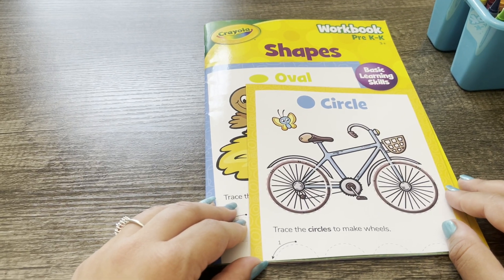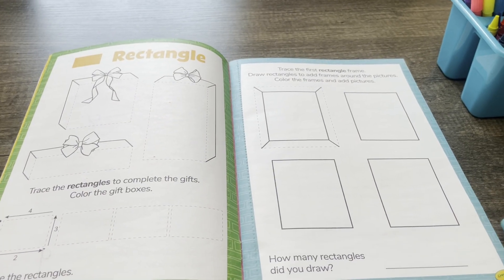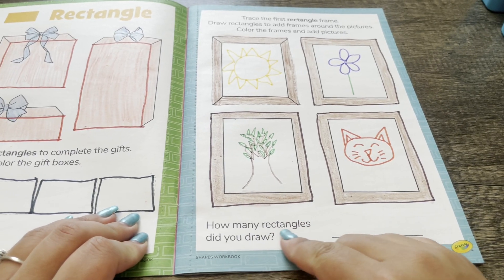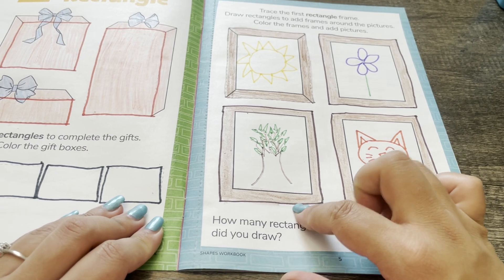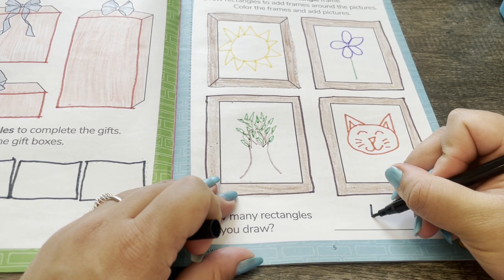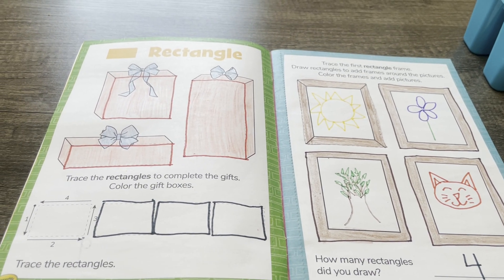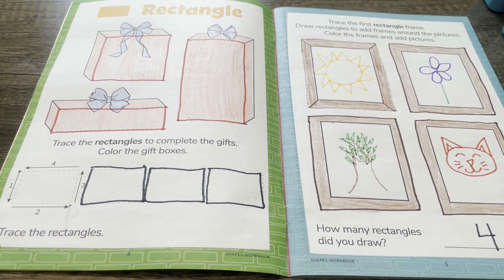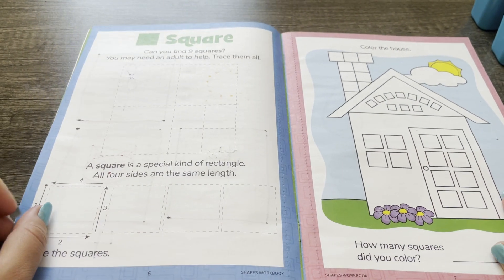Shapes: Rectangles, Ages 4-5 (Part 4/4)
Make learning engaging and fun for your 4 or 5 year old! Table Time Activities are a great way to learn basic skills that will help your child succeed in the classroom and in life.

To keep learning more about shapes, watch our full video on rectangles.

You can get all the supplies you need to lead your own Table Time Activities at home, shipped directly to your door.